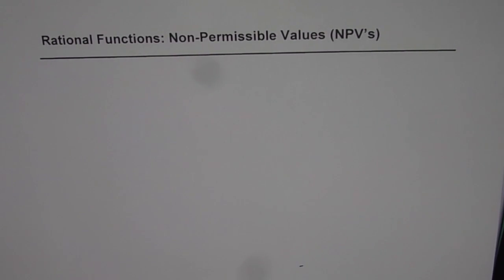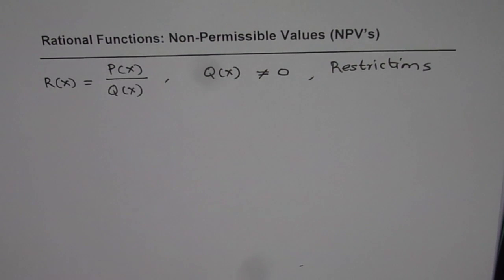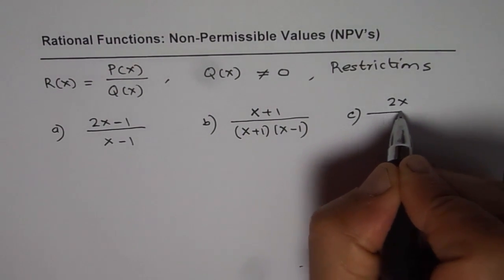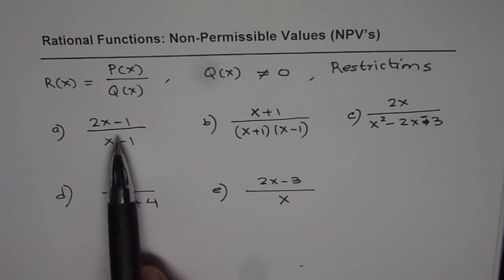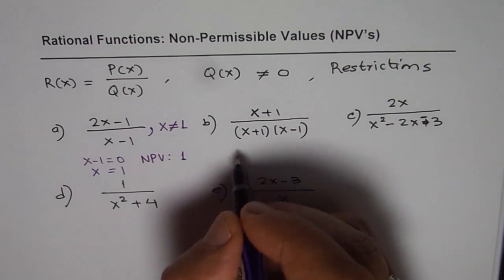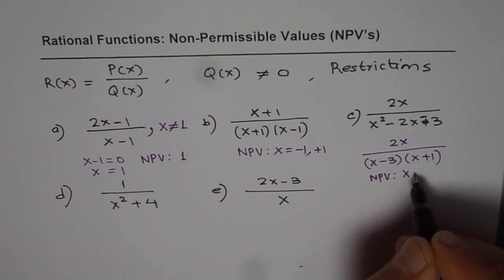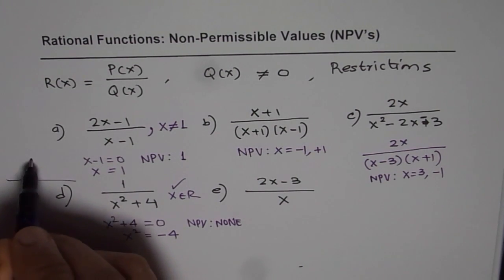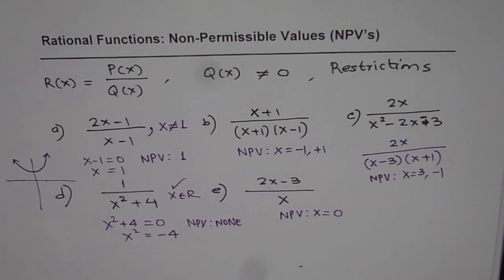Non Permissible Values NPV of Rational Function